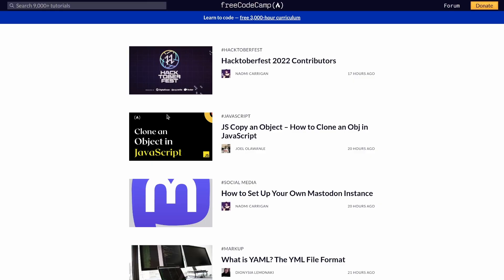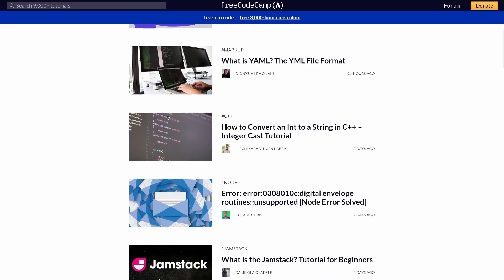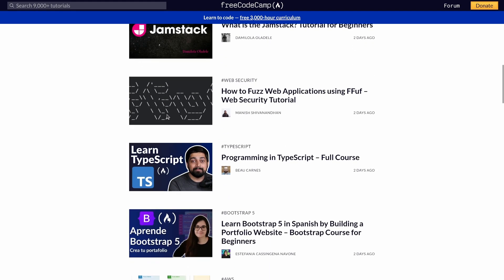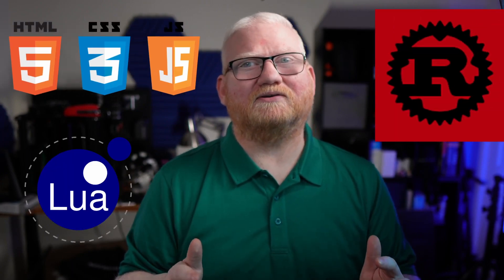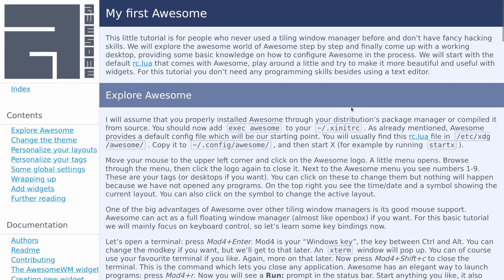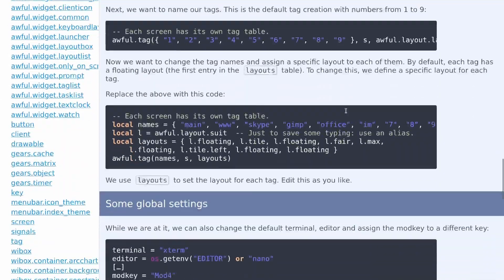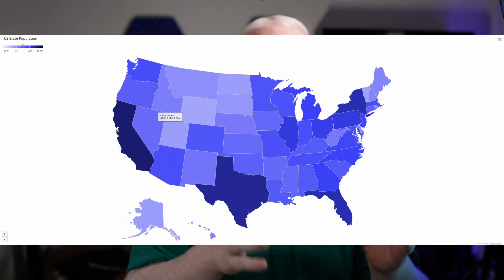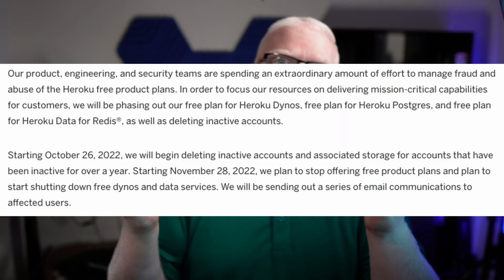Programming How To: Escape Tutorial Hell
This was the approach I used to get past just doing tutorials in Python.This is ultimately what got me out of tutorial hell and past being a beginner in Python.

0:00 Intro
0:34 Starting off
2:33 Recommended approach to learning
4:56 Finishing the tutorial
5:25 The next step
6:03 My approach to the project
6:54 Finding Project Ideas
10:14 Breaking down the project that got me past beginner
15:40 Why I think this worked
16:01 Other things I learned
17:11 My Next Project
18:11 A question and wrapping up